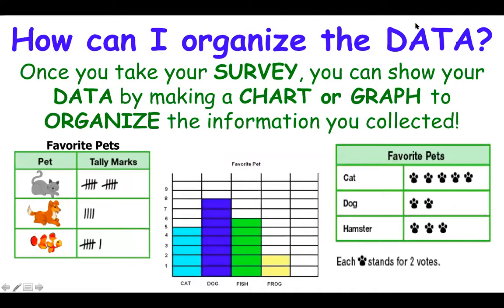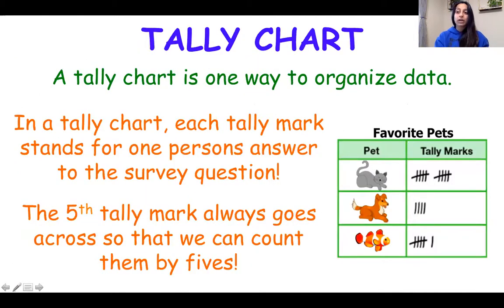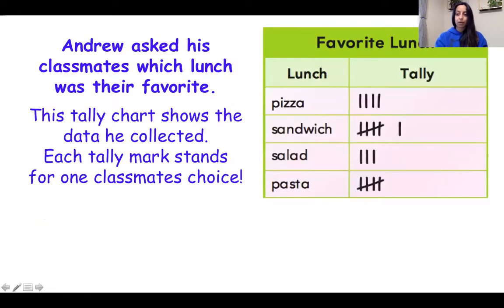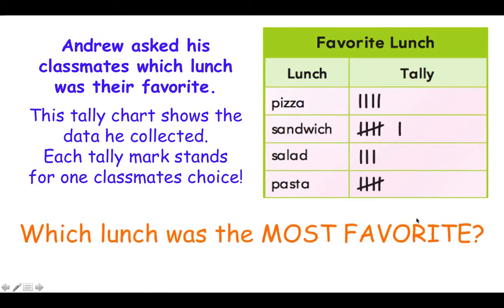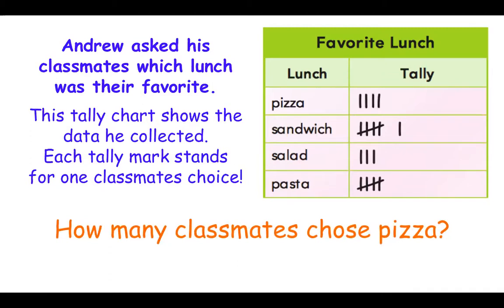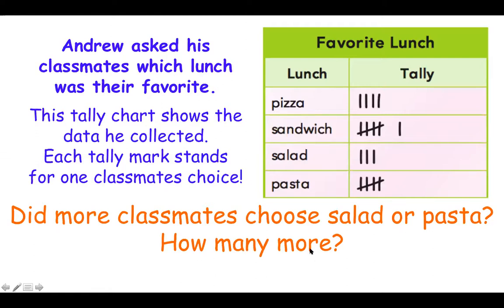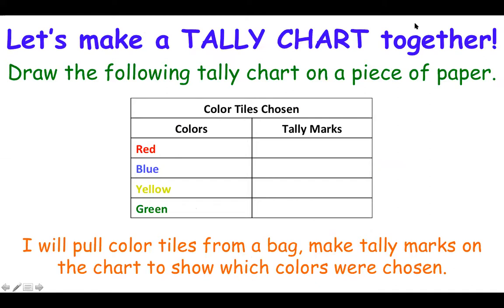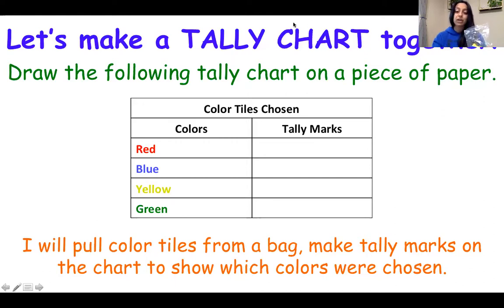Math - Lesson 10.1 - Collecting Data